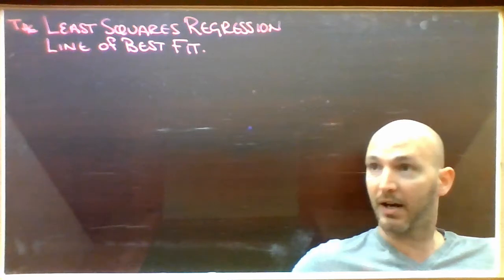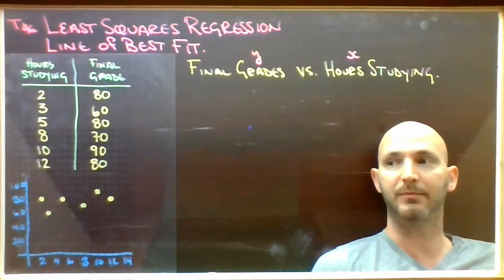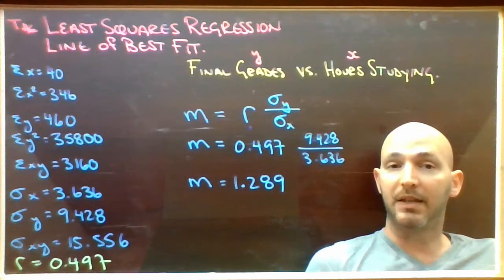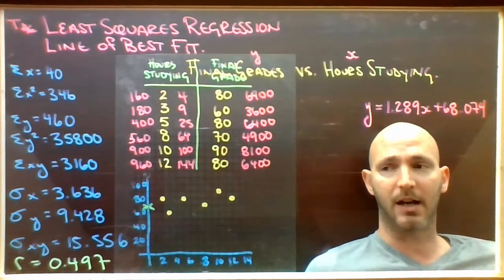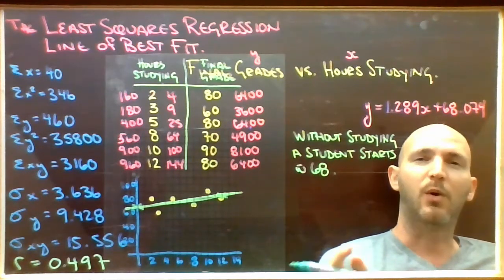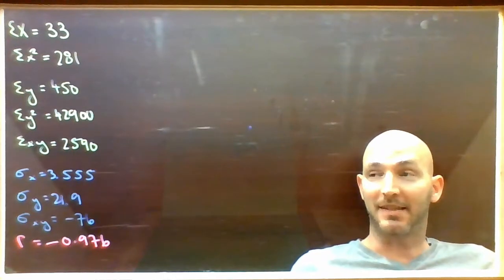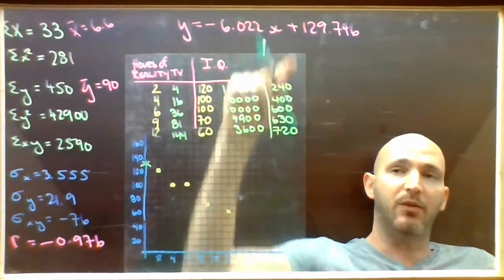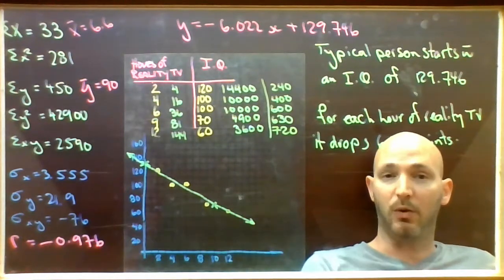Adlib on Line of Best Fit